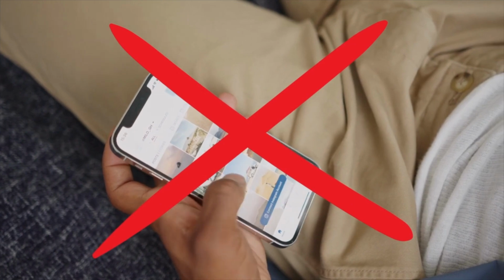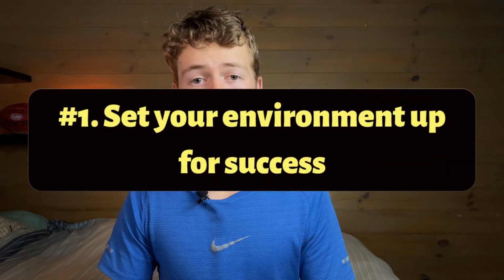How to REDUCE SCREEN TIME and break your SOCIAL MEDIA ADDICTION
In today's video I'm gonna share why everyone struggles with spending too much time on their phone, especially social media and the best ways to reduce your screen time and break ur social media addiction!

💡 Link to All SOCIALS, FREE RESOURCES & MORE!
► hoo.be/liamdelaney

Subs: 374